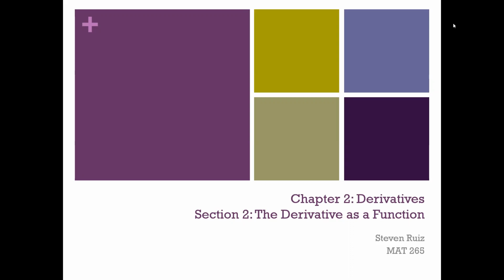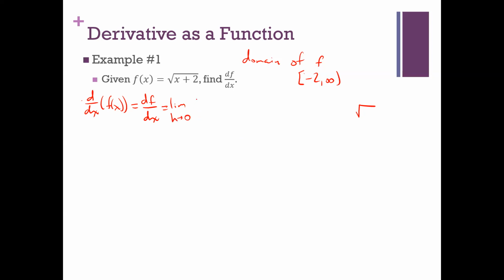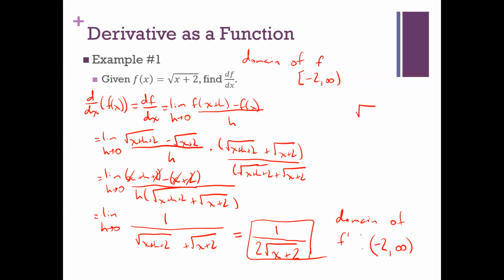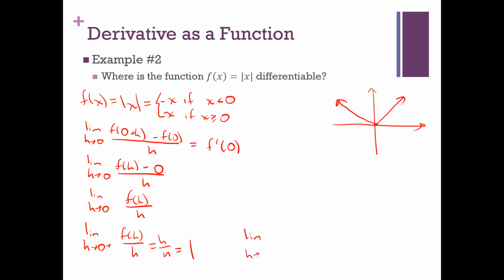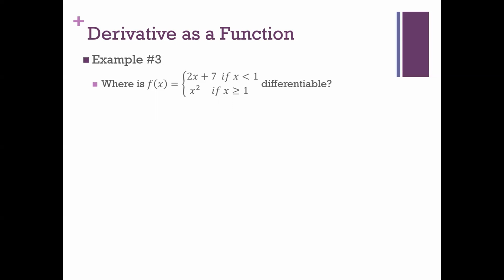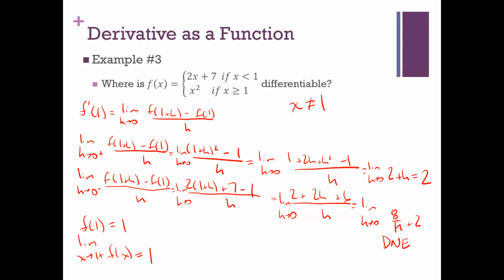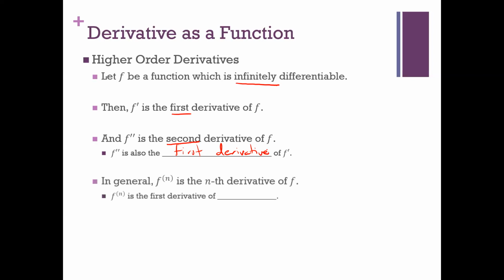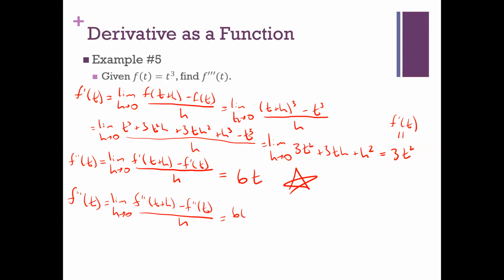MAT 265 - Spring 2022 - January 28, 2022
0:00:00 - Section 2.2 - Derivative as a Function